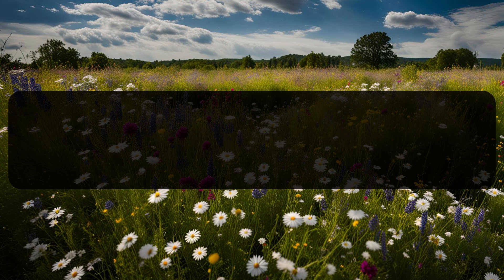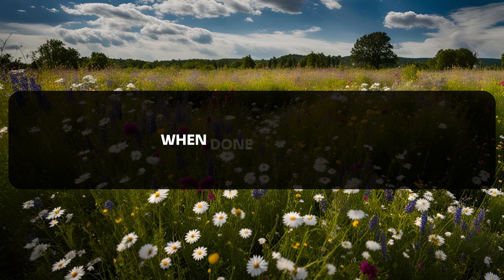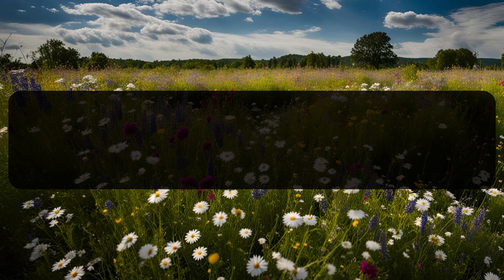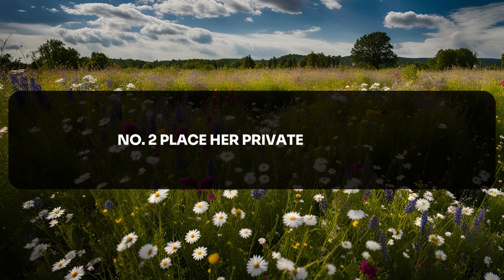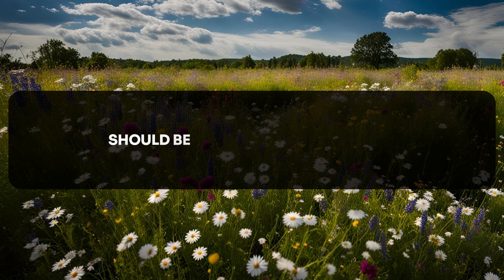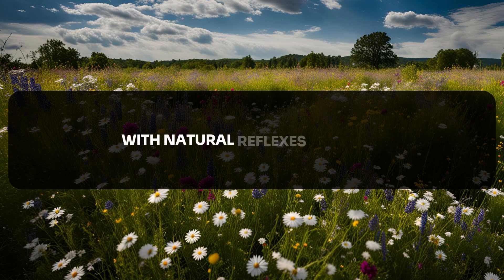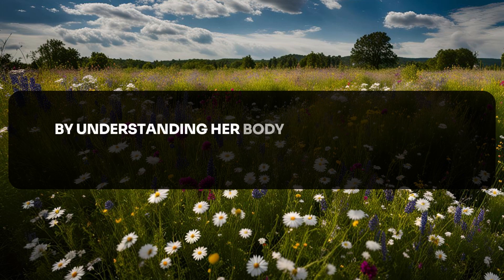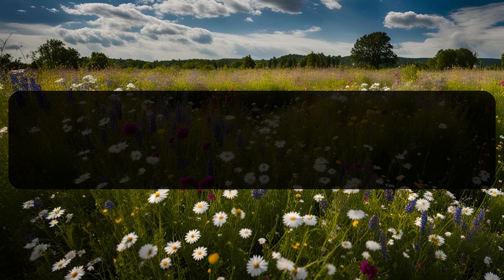3 PLACES she wants you to GET IN TOUCH WITH | Female Psychology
3 PLACES she wants you to GET IN TOUCH WITH | Female Psychology